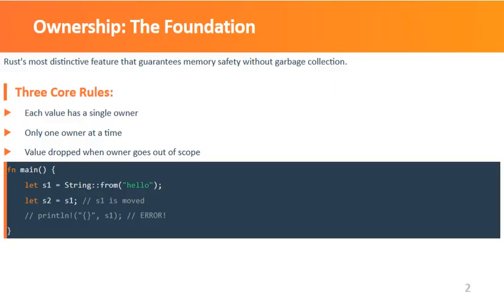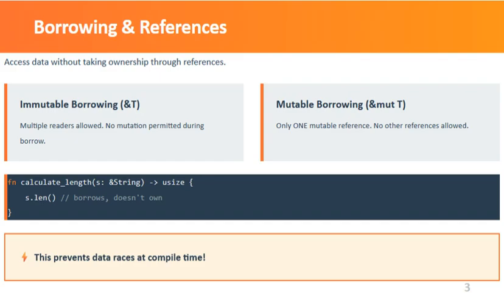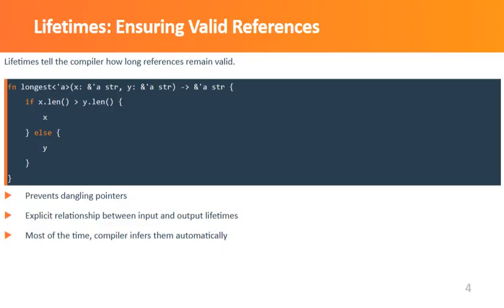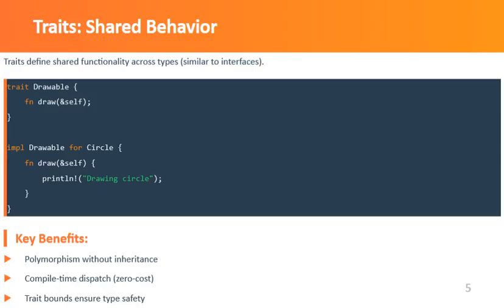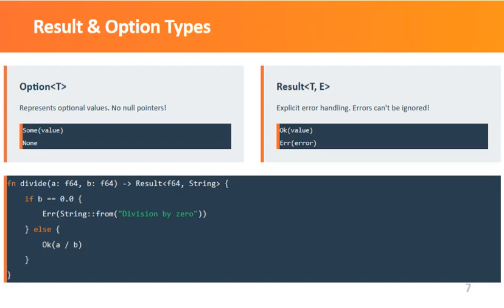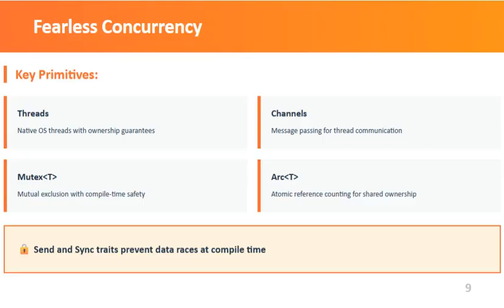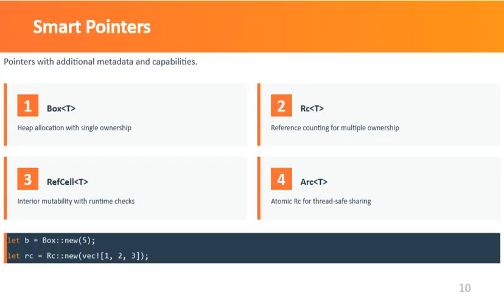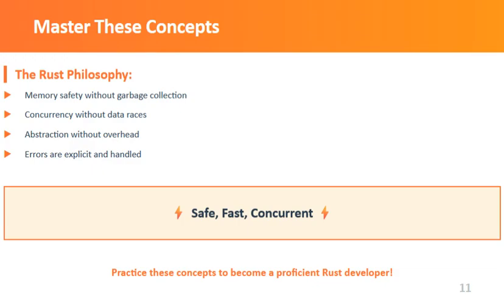Rust’s 3 Core Ideas, Finally Explained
Master the essential Rust programming concepts in just 2 minutes! This intermediate-level (Level 200) guide covers the core principles that make Rust a powerful systems programming language.
🦀 What You'll Learn:

Ownership System - Memory safety without garbage collection
Borrowing & References - Safe data access patterns
Lifetimes - Preventing dangling pointer bugs
Traits - Polymorphism without inheritance
Enums & Pattern Matching - Exhaustive error handling
Result & Option Types - Explicit error management
Generics - Zero-cost abstractions
Fearless Concurrency - Thread safety guaranteed by compiler
Smart Pointers - Advanced memory management

Perfect for developers with basic programming experience looking to understand what makes Rust different from languages like C++, Java, or Python.

⏱️ Timestamps:
0:00 - Introduction
0:07 - Ownership System
0:18 - Borrowing & References
0:30 - Lifetimes
0:41 - Traits
0:52 - Enums & Pattern Matching
1:03 - Result & Option Types
1:14 - Generics
1:25 - Fearless Concurrency
1:36 - Smart Pointers
1:47 - Conclusion